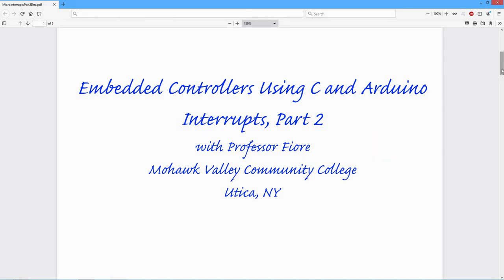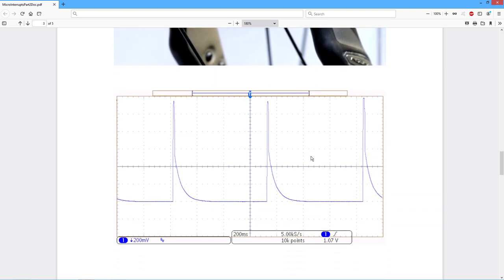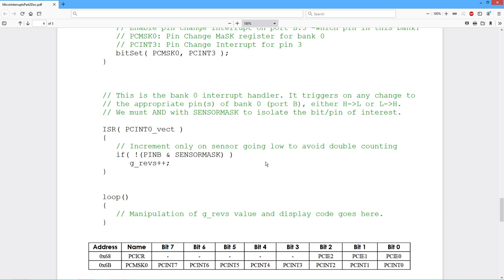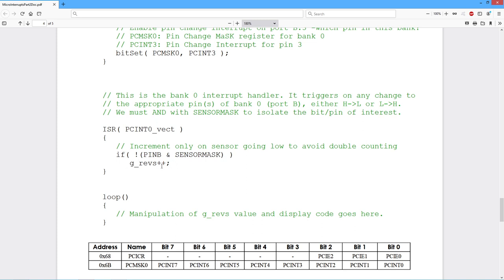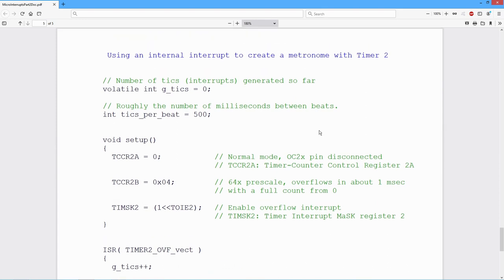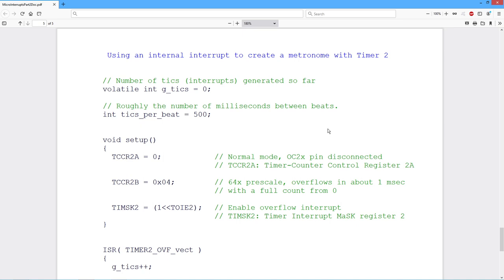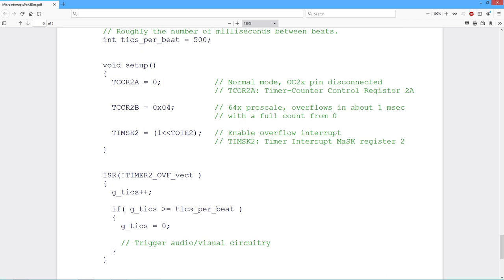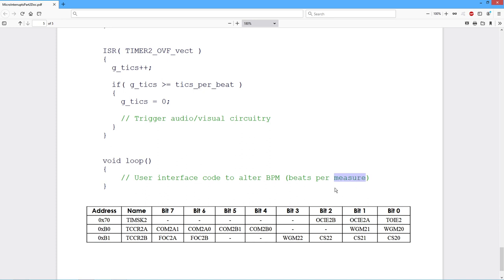Embedded Progamming: Interrupts, Part 2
In this video we examine the use of both external and internal interrupts on the Arduino Uno. Application examples include a bicycle odometer and a metronome.

Text References (Embedded Controllers Using C and Arduino): Chapter 29. (Laboratory Manual): Exercise 15.